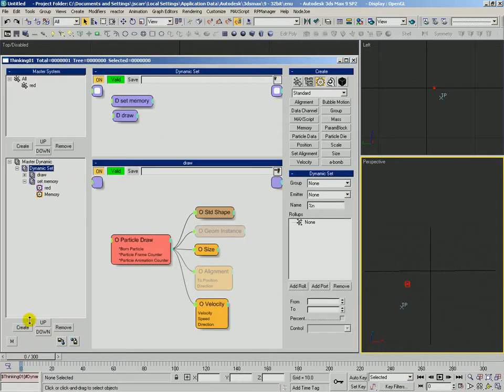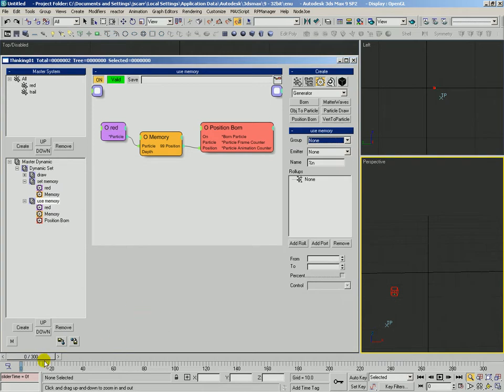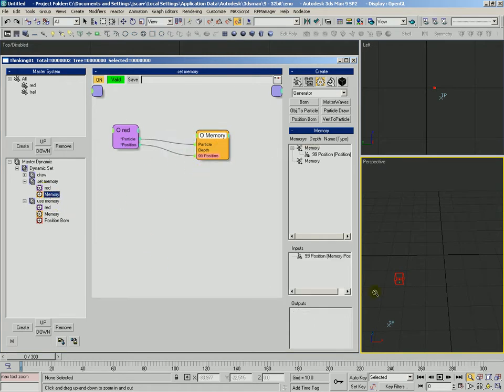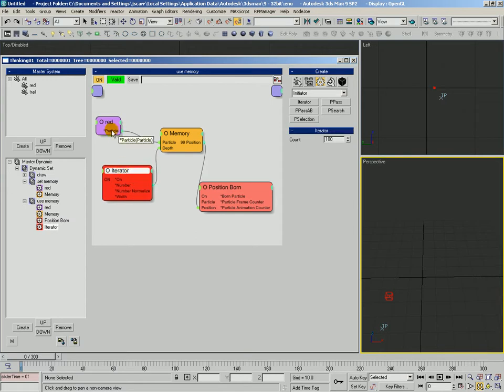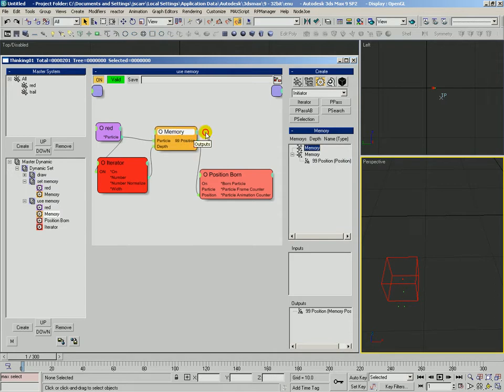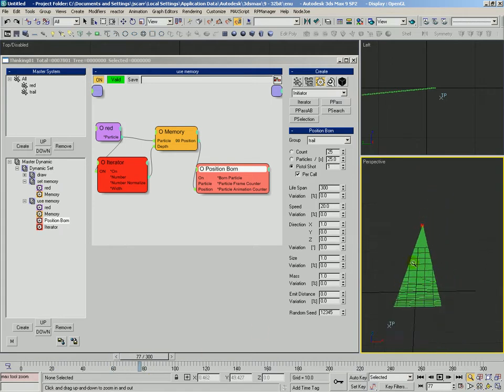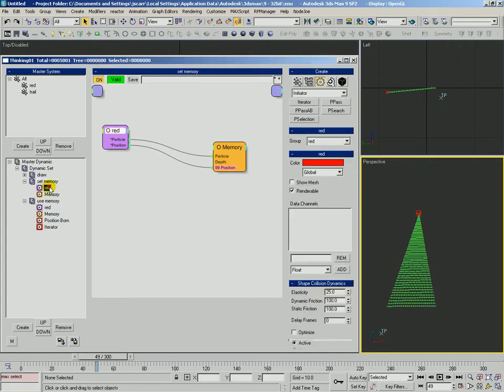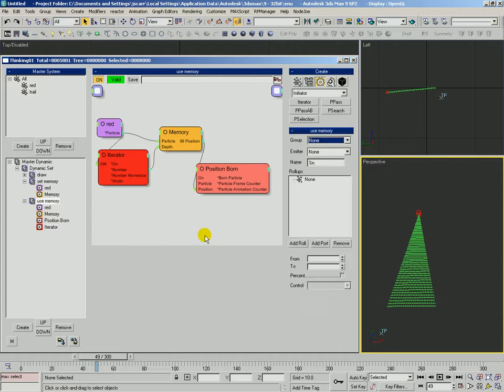Memory Operator Part B